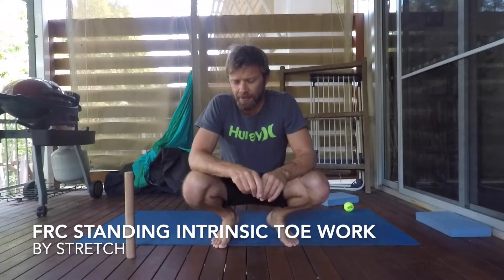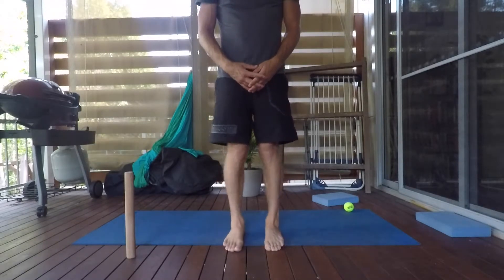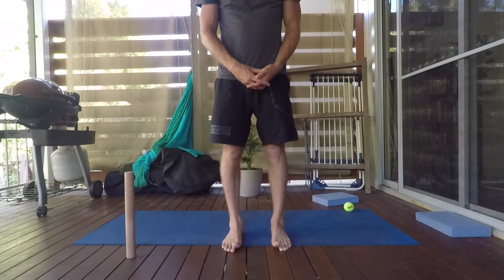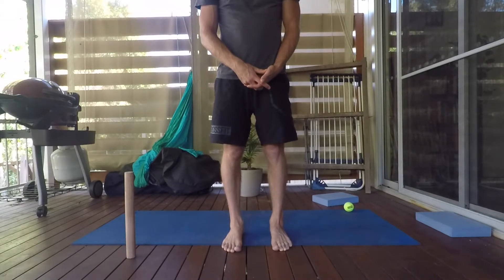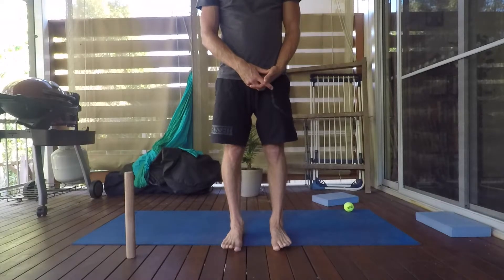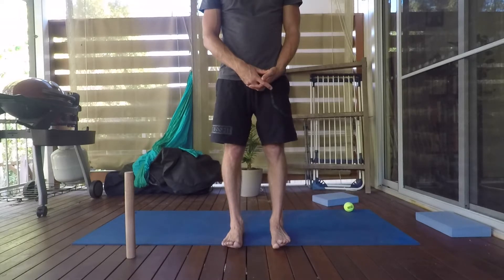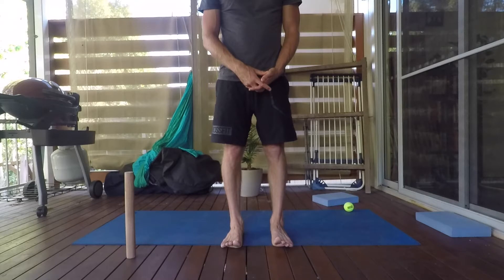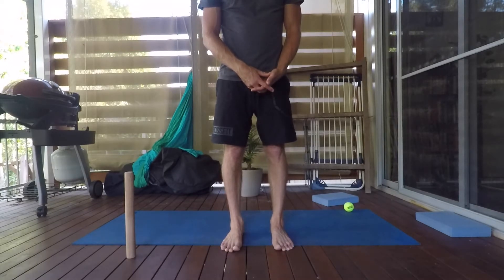FRC Standing Intrinsic Toe Work